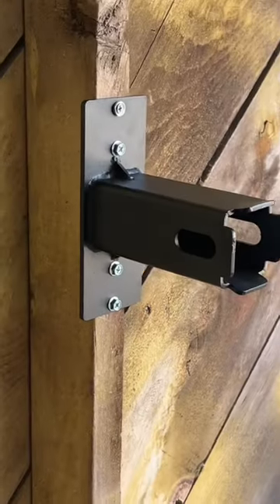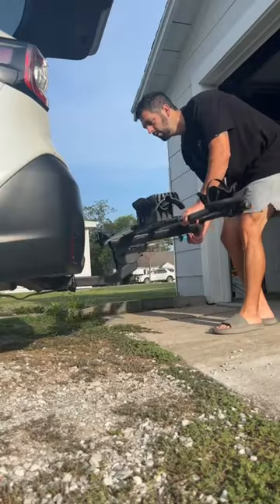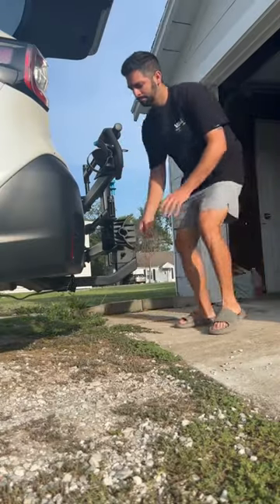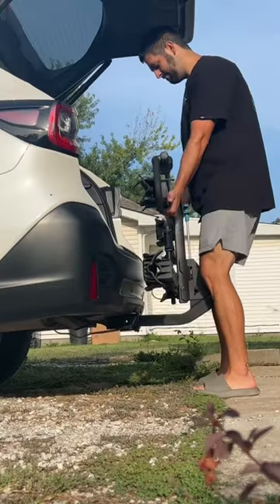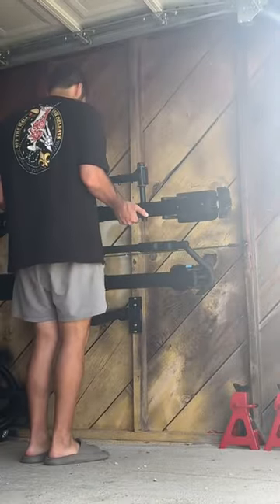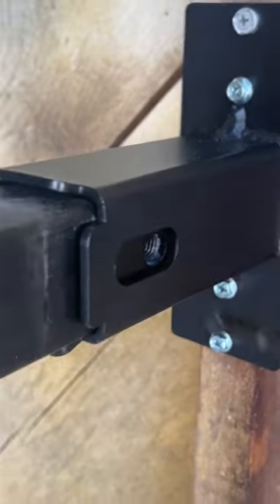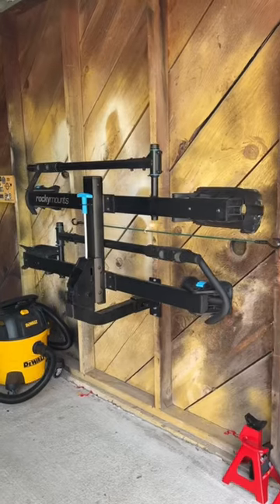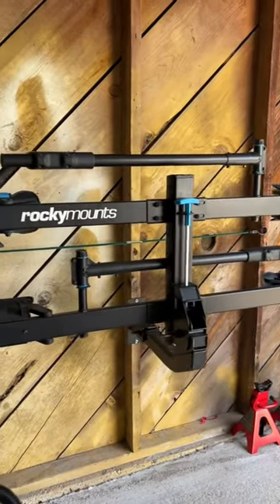Neat Freaks Unite!